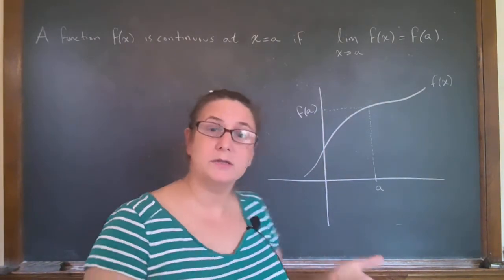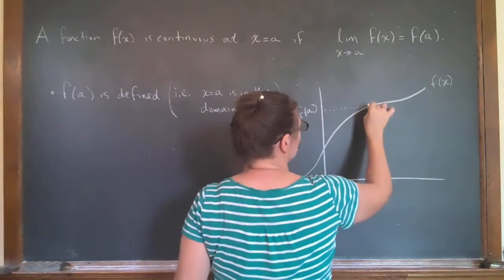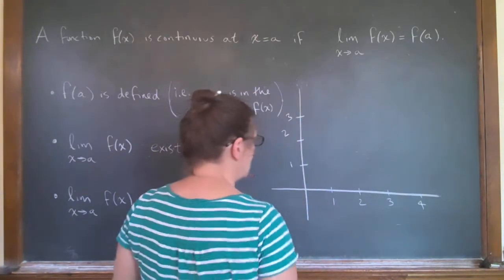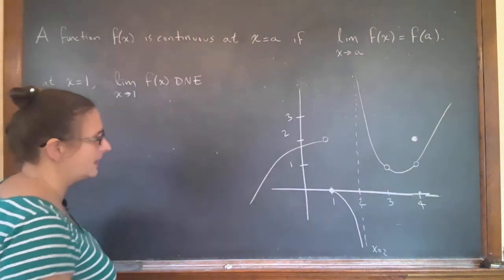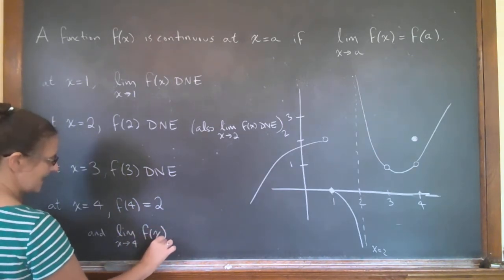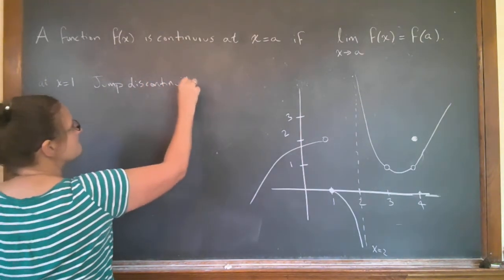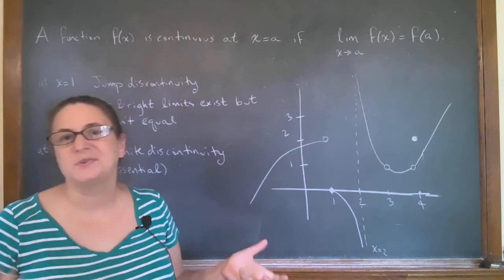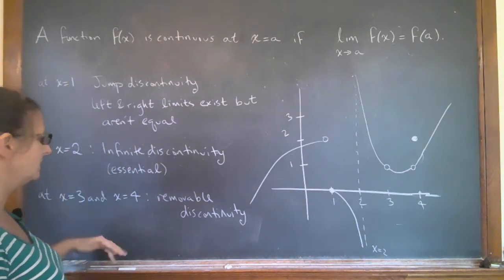Introduction to Continuity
Definition of continuity, classifying different types of discontinuities.